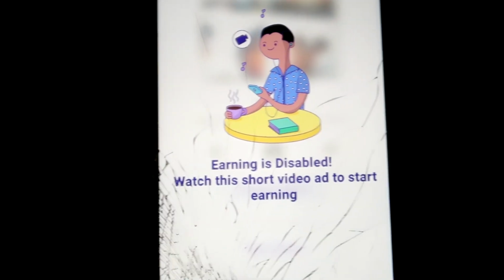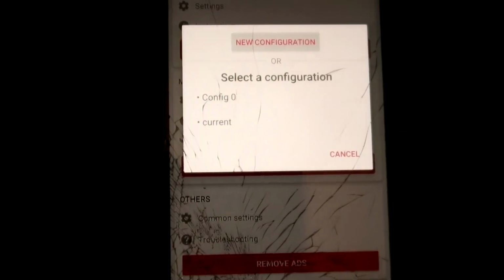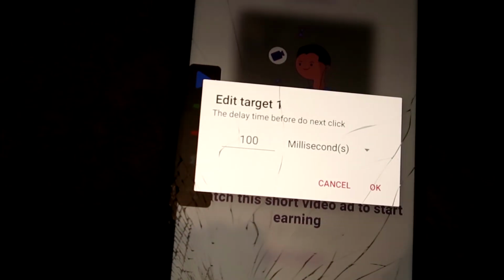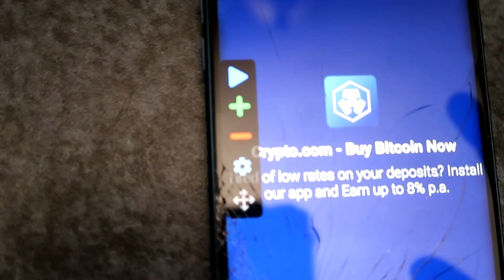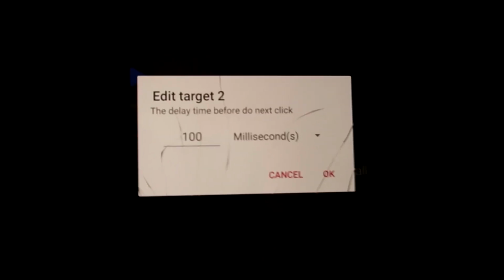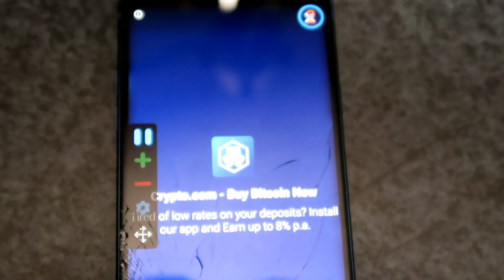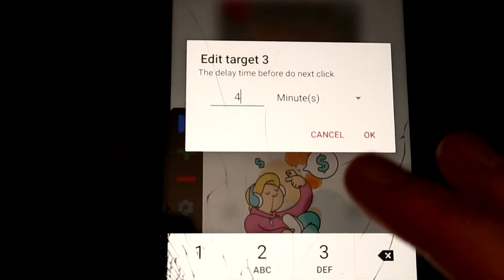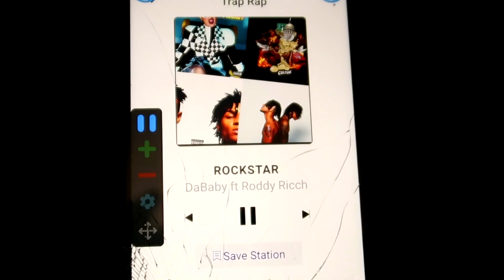How To Make Current Music Run Passively! | Phone farming apps 2020 | How to Phone Farm in 2020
Hey guys welcome back, today I'll be showing you how you can make current music run passively. Current music is a phone farming app that you can integrate into your phone farm in 2020.